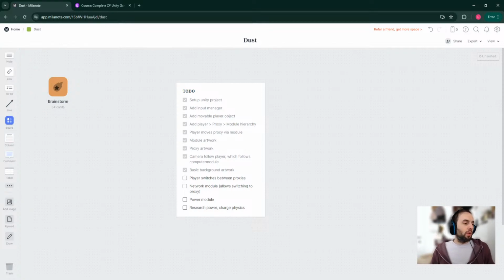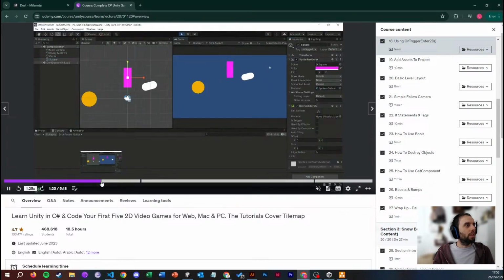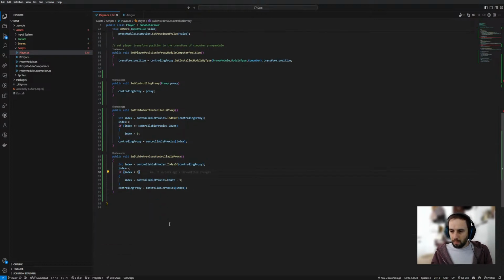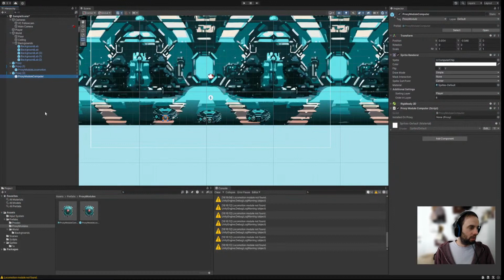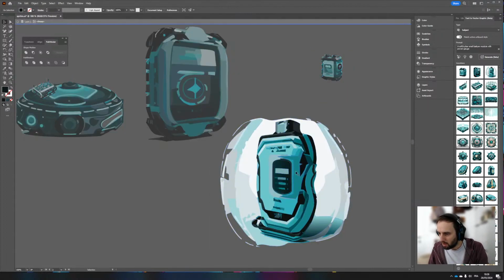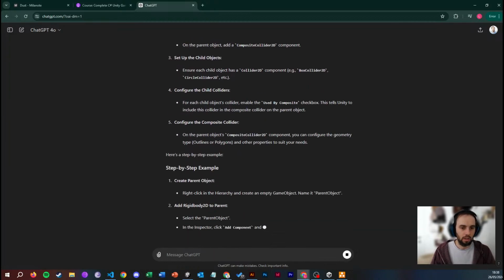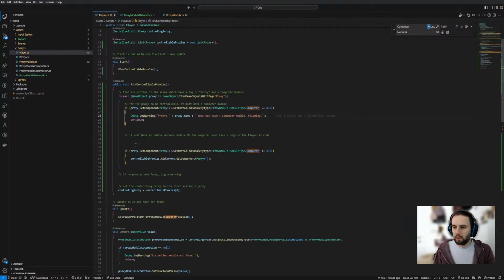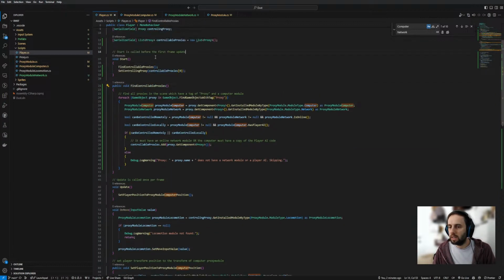Switch and control multiple robots - Making my dream game with the help of AI - #005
Follow me, a mediocre programmer and noob game developer, on my journey to make my dream game in Unity with the help of AI tools.

NOTE: This stream was cut short by an OBS crash. I will continue in a new stream labeled #006